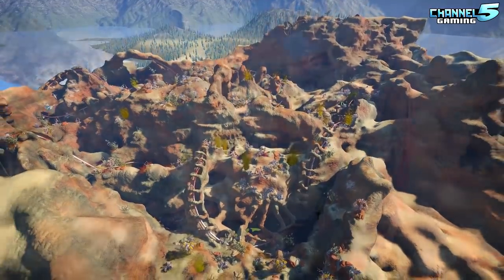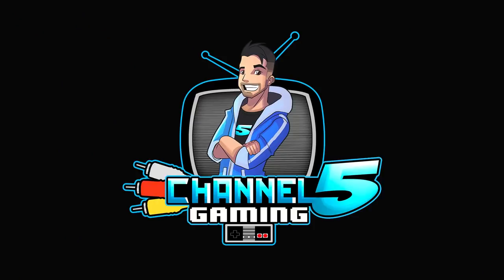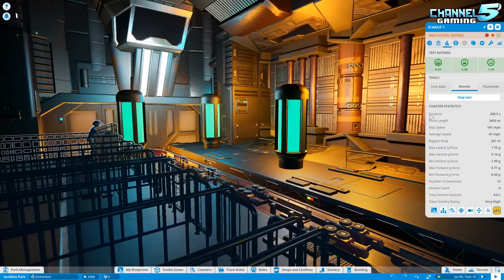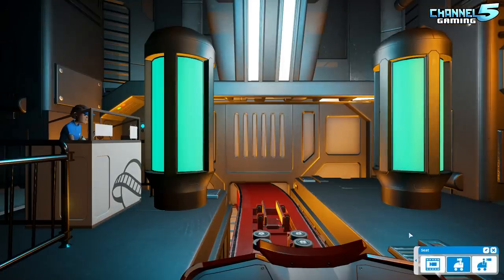Expedition Icarus: THE BEST Exploration Coaster! Coaster Spotlight 575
This is a massive exploration coaster experience set on an alien world, packed with mysterious plant life, breathtaking otherworldly terrain, and ancient alien structures.
Created by Kombat Wombat

It's Simple!
Follow the instructions in new-member-lobby